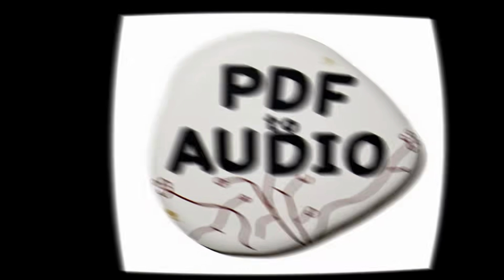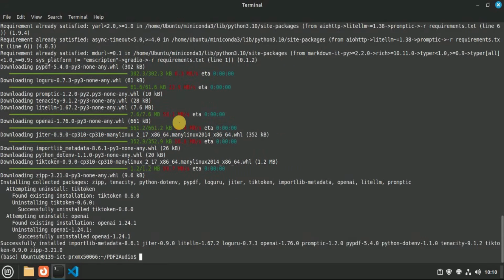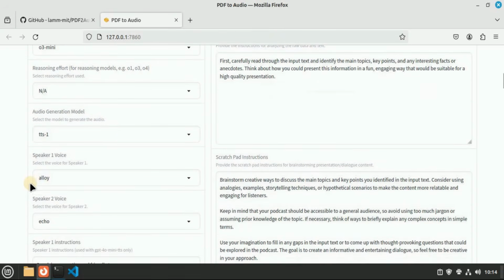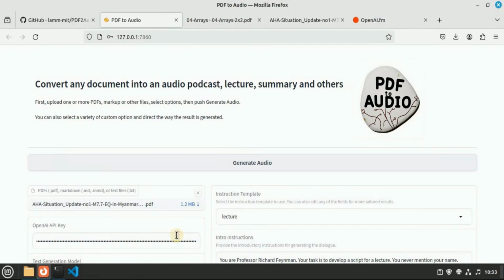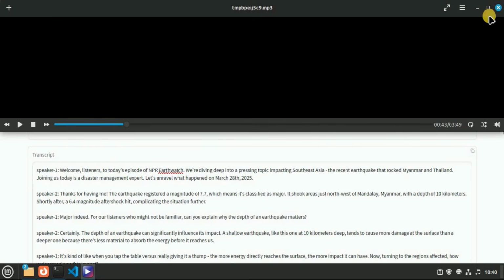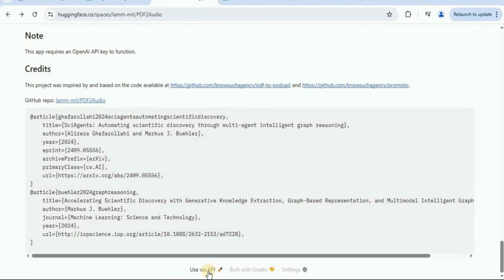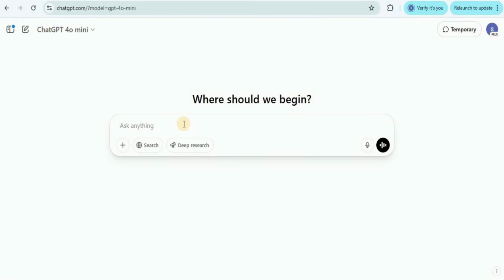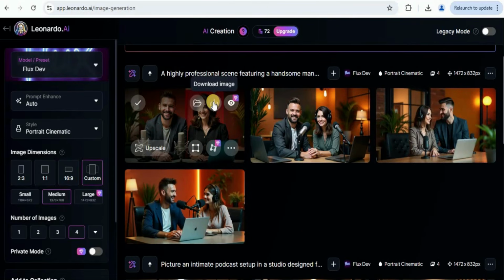Create AI Video Podcast for FREE in Minutes (Make Money)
We will build an AI PODCAST with AI Avatars talking and moving hands.We will use PDF2Audio tool for converting text into audio , and then using video/image editing rules to get the video out to our subs.

⚡ Live Demo Highlights:
1: Step-by-step installation and setup of PDF2Audio.
2: Testing voice models and selecting the right tone for your project.
3:Generating podcasts and lectures from PDF files, with real-time previews.
4: AI Avatar project for AI PODCAST.

Top AI Image & Video & Audio tools we Recommend